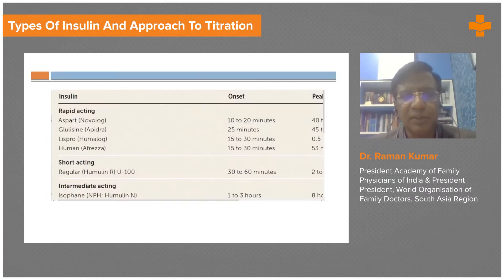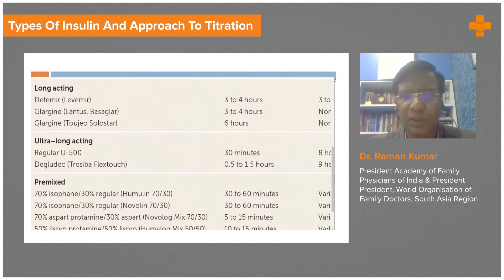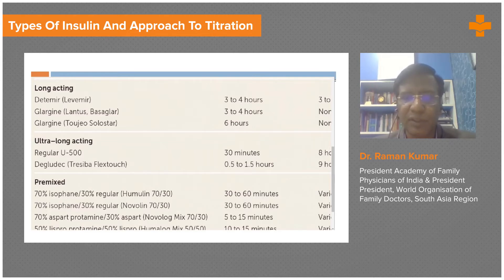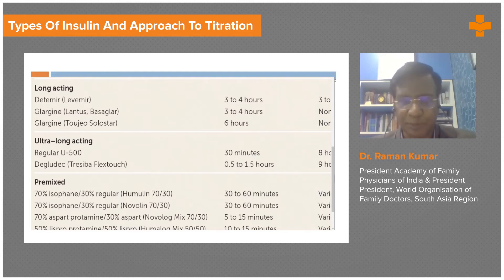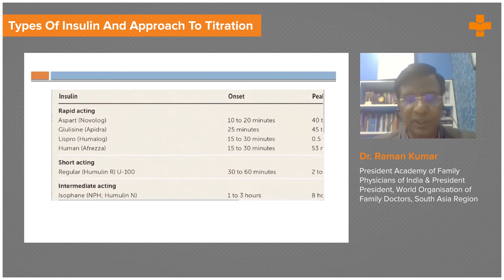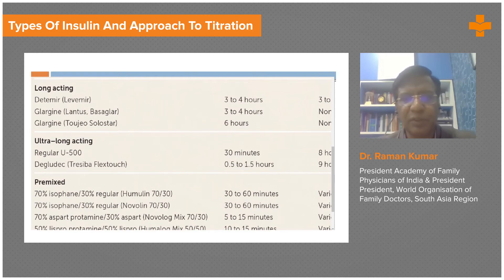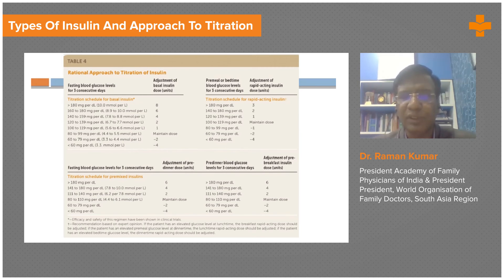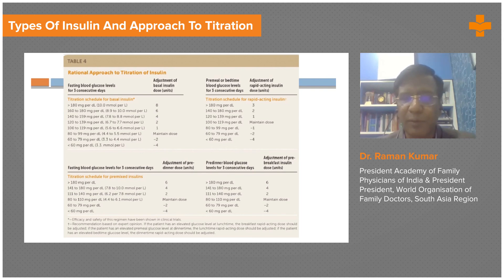Types of Insulin and Approach to Titration | Medvarsity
Insulin initiation and titration can be difficult for many primary care providers who treat type 2 diabetes patients. Failure to start or increase insulin therapy when indicated is a multifactorial issue caused by obstacles to insulin initiation and intensification such as treatment regimen inconvenience, needle phobia, and hypoglycemia fear.

Despite the introduction of insulin analogs, refinement of insulin regimens, advancements in injection devices such as fine-gauge needle pens, advocacy for early insulin initiation, and continuous titration algorithms, many type 2 diabetes patients continue to experience complications. Here's everything you need to know about different types of insulin and their and approach to titration.

Dr. Raman Kumar, President of Academy of Family Physicians of India & World Organization of Family Doctors, South Asia Region, discusses the classification of insulin, their duration, and onset of action, how to calculate the dose of insulin if a person needs to use it in a shorter duration itself.